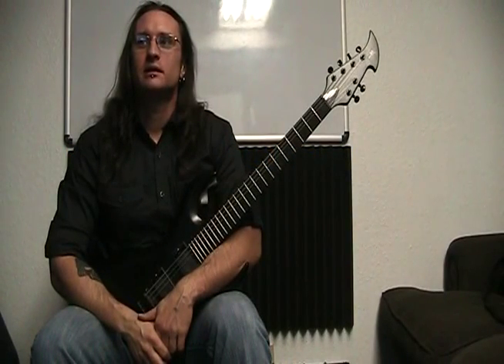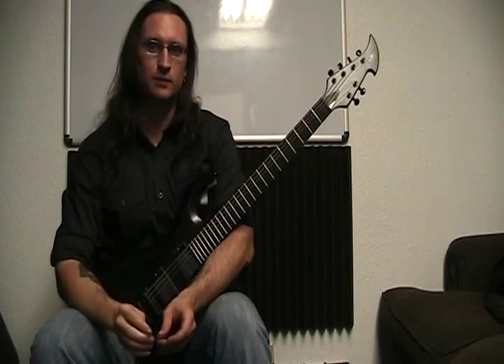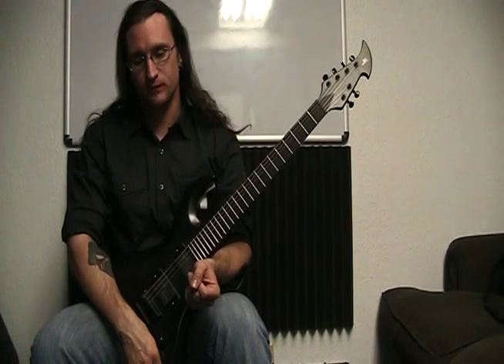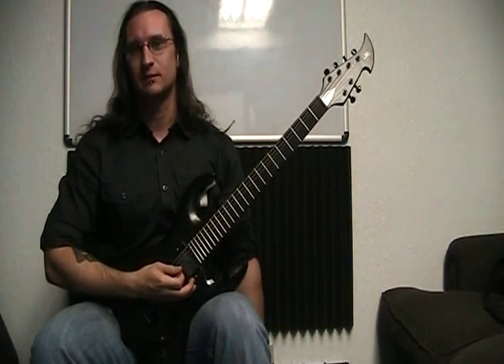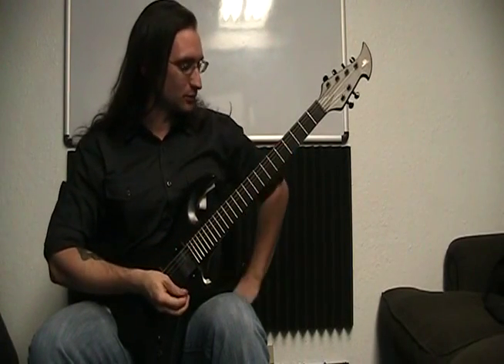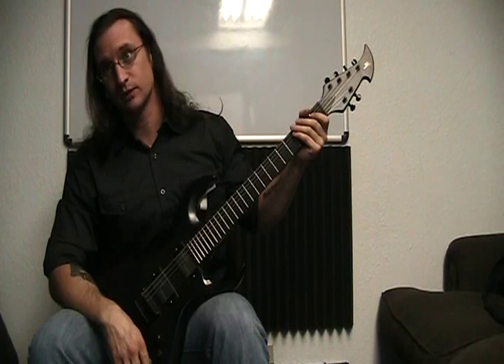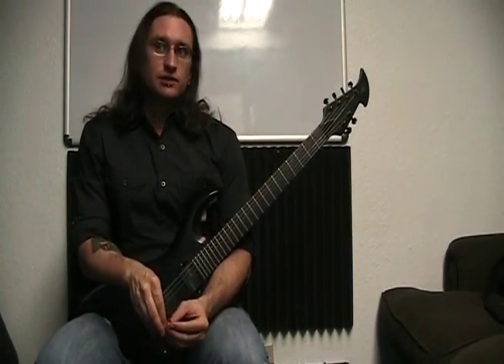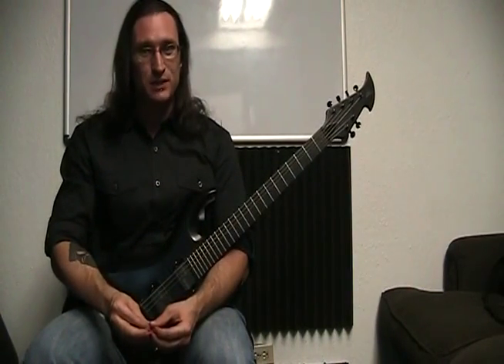Daily Guitar Practice for Speed and Technique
Recommended Gear

A question was sent in asking what exercises should be played daily for guitar speed and technique, as well as what songs or solos would be appropriate.